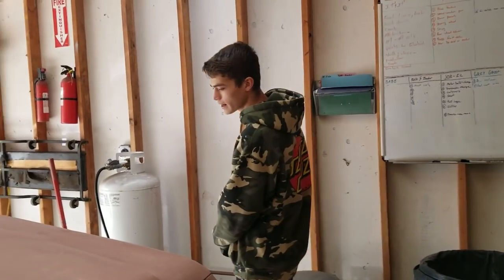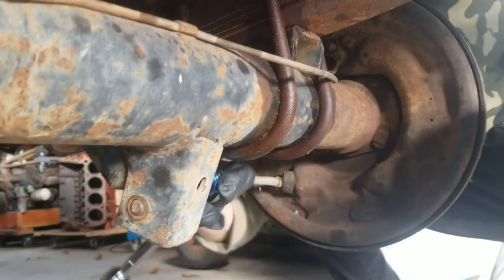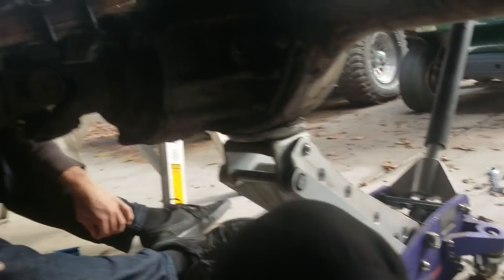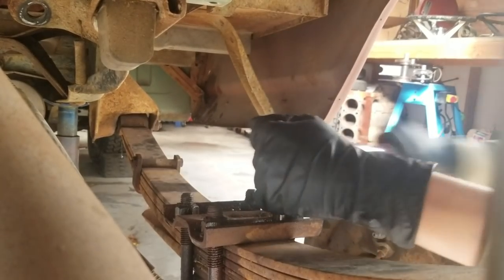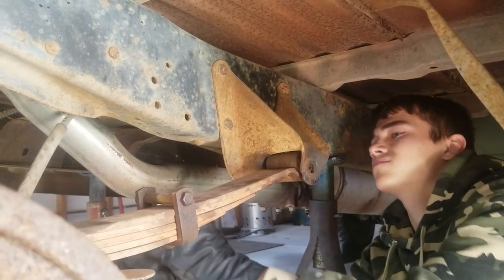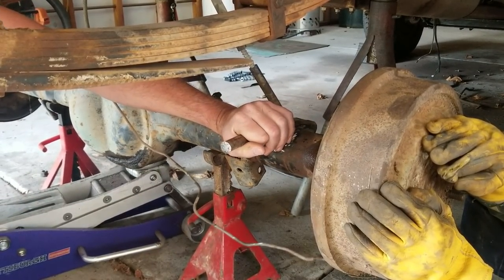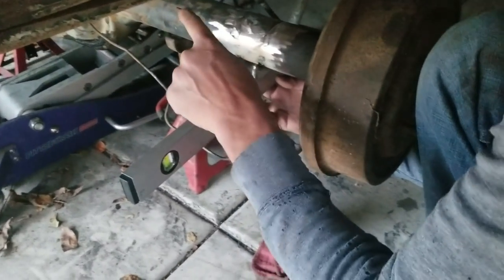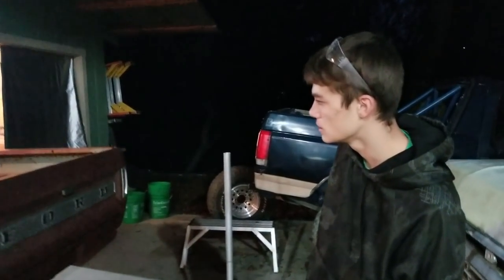How to Lower Your Truck For Free!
This is my project car, a 1970 f100
All this was done by me a 16 year old, and a couple of friends. If we can do it so can you!